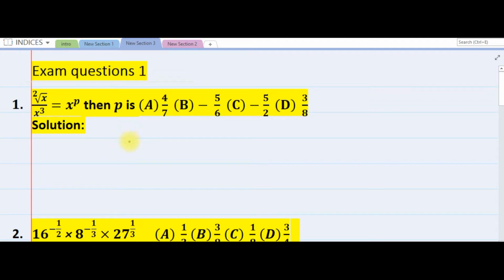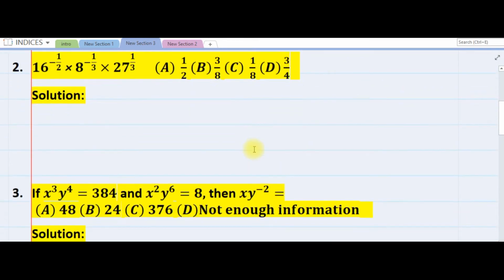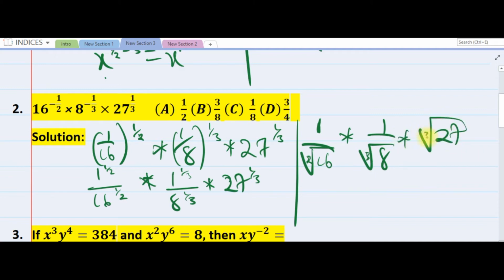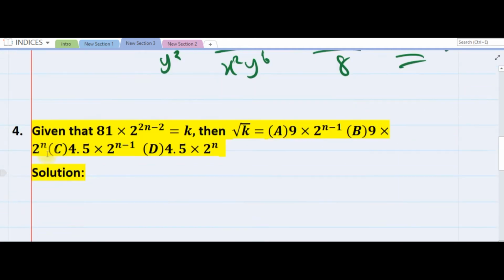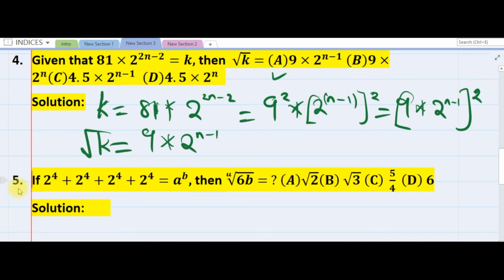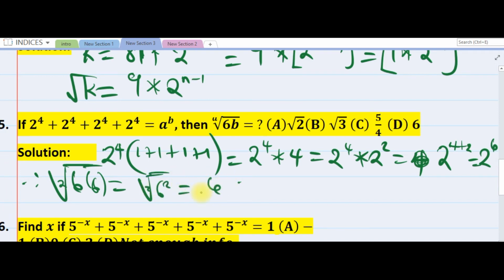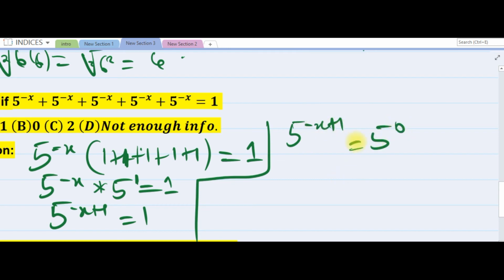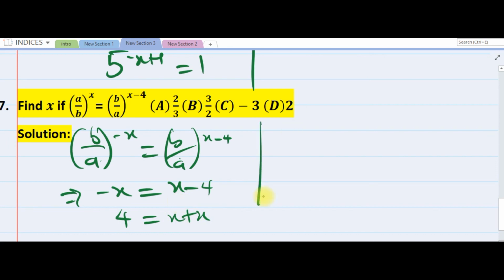Indices exam ques1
The video covers exam questions in indices